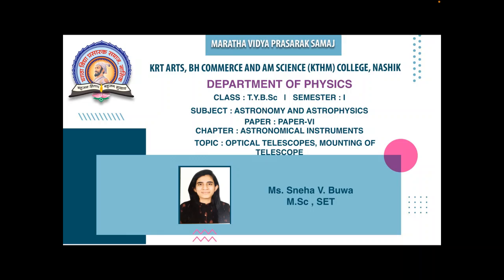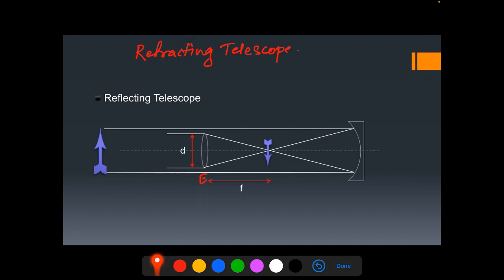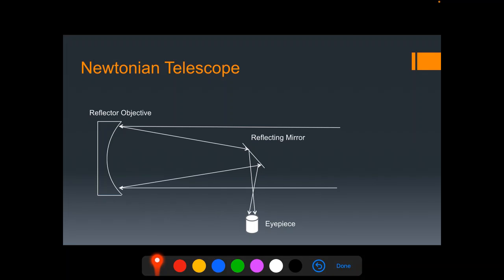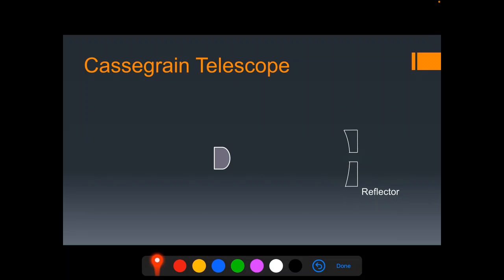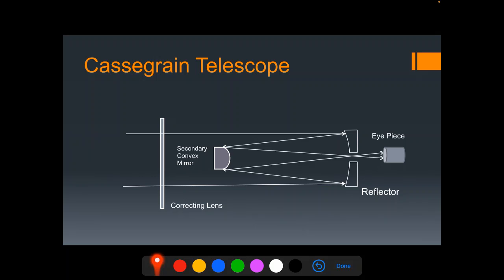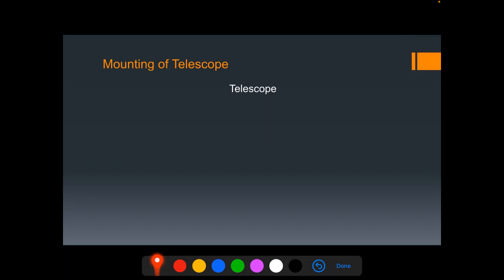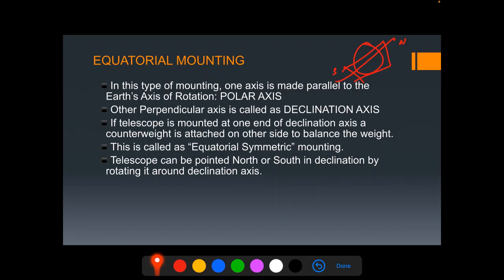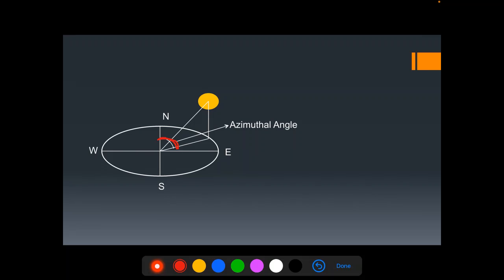LEC 3|T.Y.B.Sc (Physics) | Sem- III | PH-336 ELECTIVE-I A :ASTRONOMY AND ASTROPHYSICS| SNEHA V. BUWA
Chapter : Astronomical Instruments
Topic     : Optical Telescopes, Mounting of Telescopes
Lecture : 3